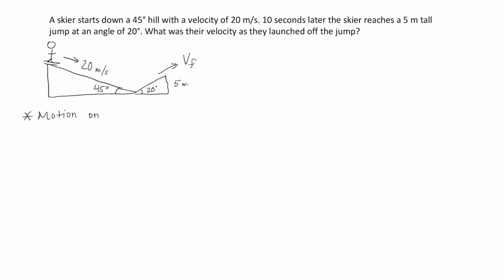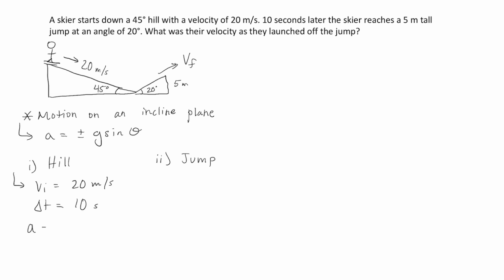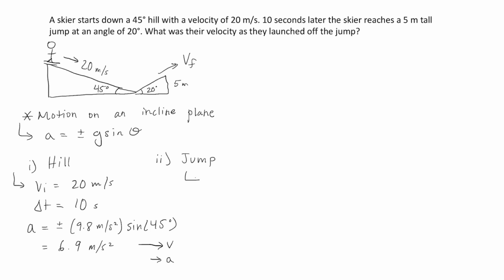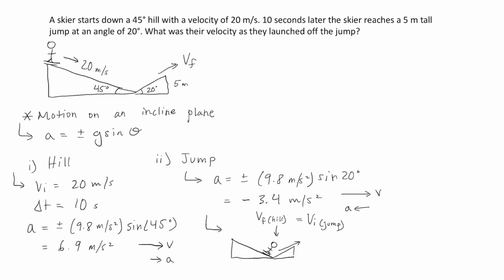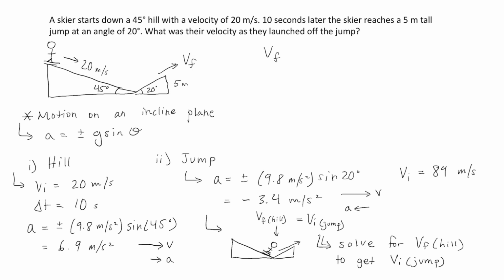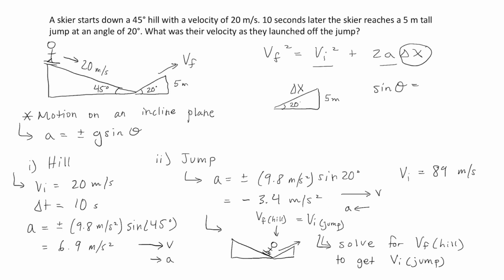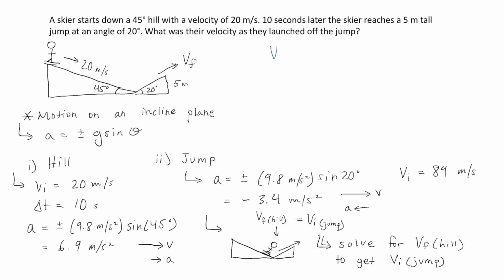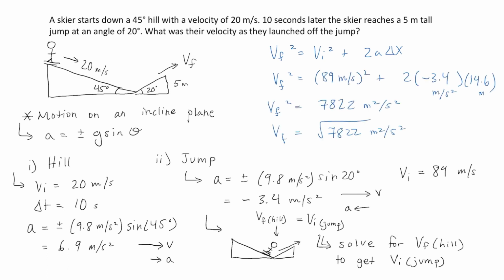Kinematics Motion on an Incline Plane Question: Velocity of a Skier Launching Off a Jump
In this video you will use the kinematic equations to answer a motion on an incline plane question.

Question: A skier starts down a 45° hill with a velocity of 20 m/s. 10 seconds later the skier reaches a 5 m tall jump at an angle of 20°. What was their velocity as they launched off the jump?

Answer: 88 m/s